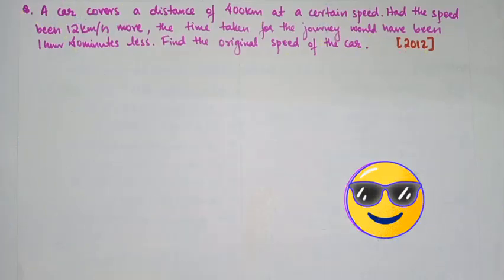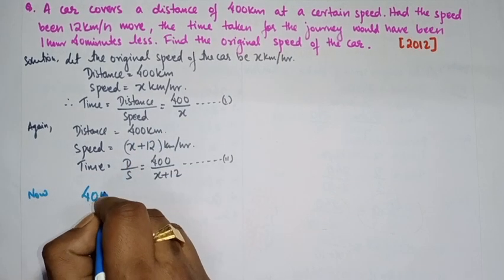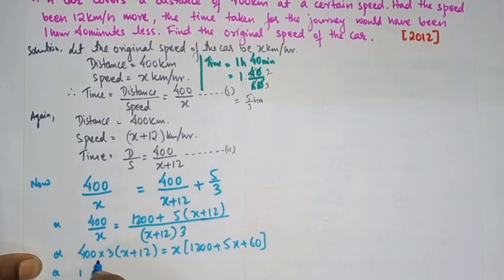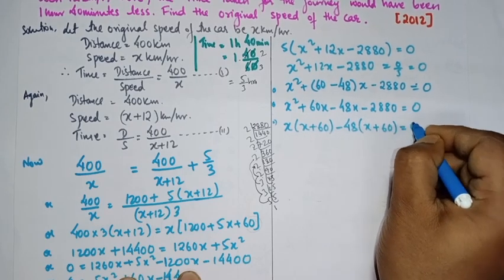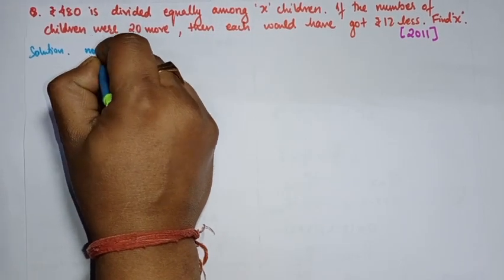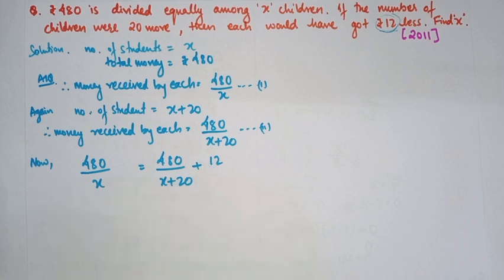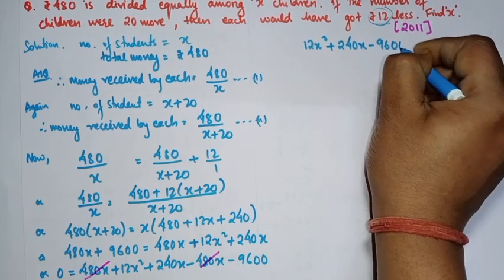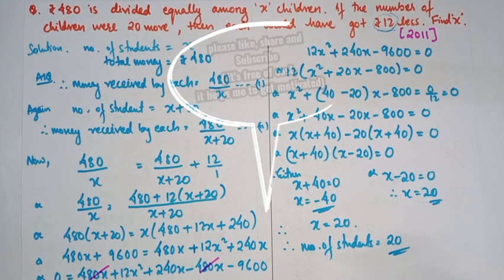Quadratic Equations In One Variable/class 10 icse/maths/word problems/part III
By the end of this video you will be able to form Quadratic equations and be able to solve this equations .We will solve some past year questions with expected important questions from this chapter.

word_problems quadratic_equations_in_one_variable icse class10 part III